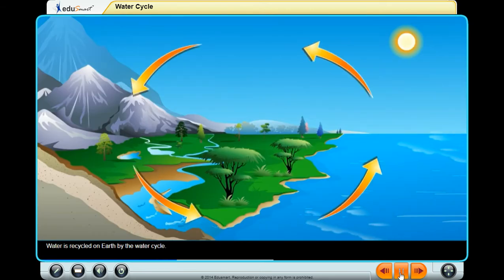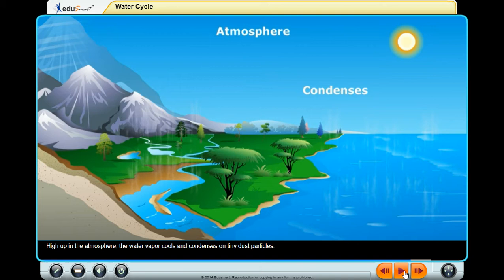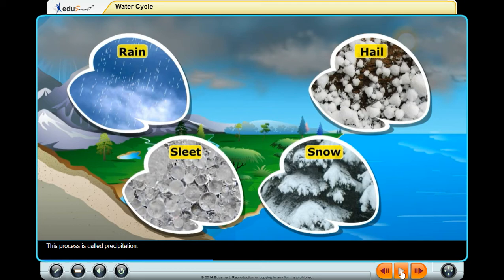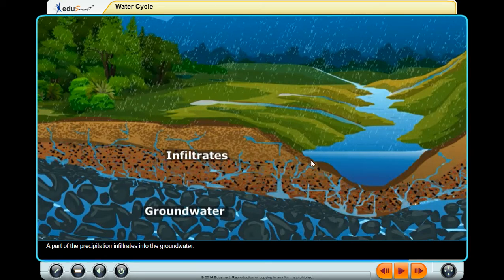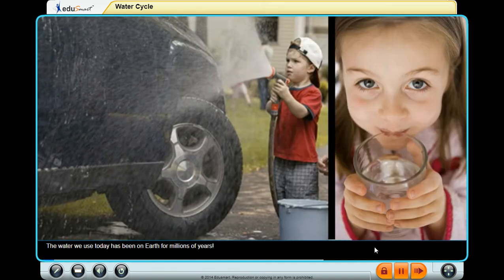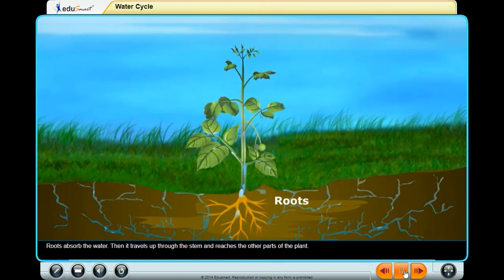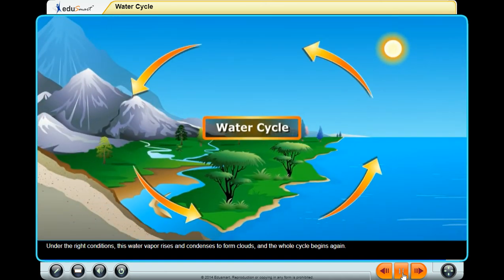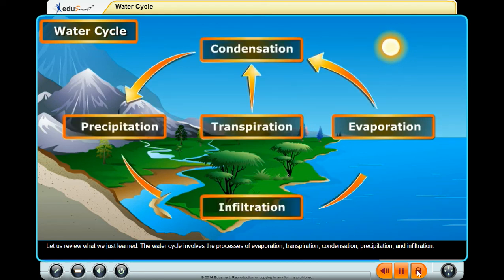EduSmart - Water Cycle